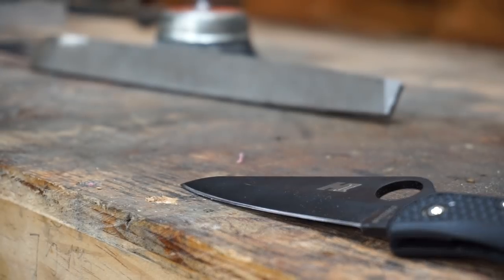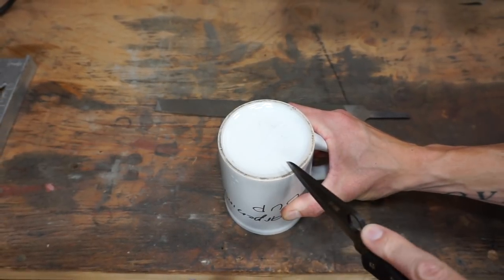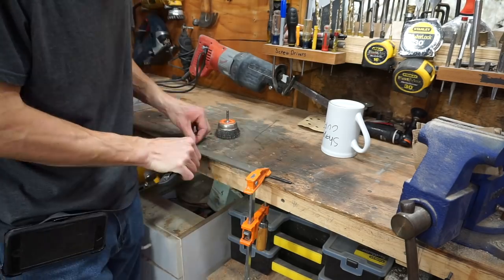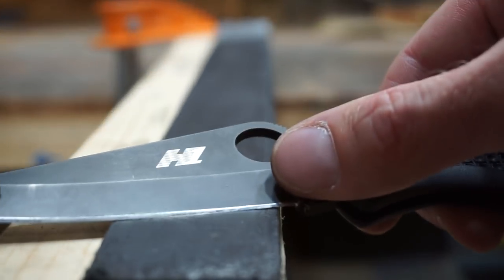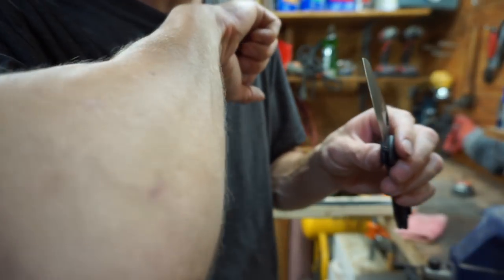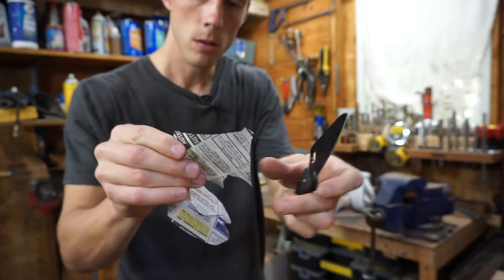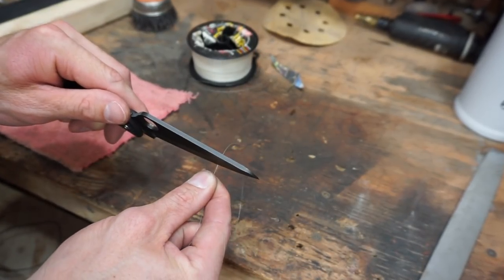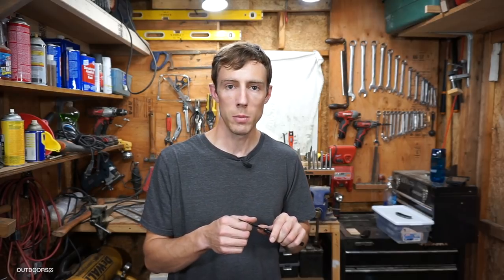WEIRD KNIFE SHARPENING METHOD. Can you sharpen a knife on a file?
Can a file be used for knife sharpening? I have used files for axes for a long time but never thought about using them for knife sharpening. I got very interesting results on this one.

Im not sure if these weird knife sharpening videos have any real merit but, maybe we will find something totally obscure that works really well! I do have some ideas I'd like to try that could work REALLY well. And maybe even provide an alternative to actual sharpening stones. 😀

The knife in the video is a spyderco pacific salt. I'm not sure if spyderco still makes this particular knife as I couldn't find anything available online. Spyderco does make the salt series of knives, which are similar in design and construction.